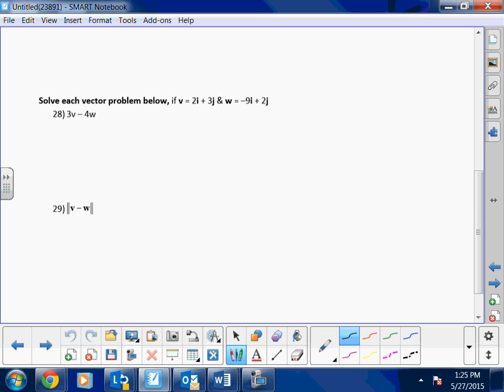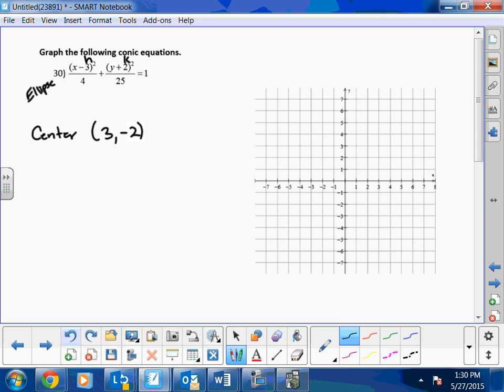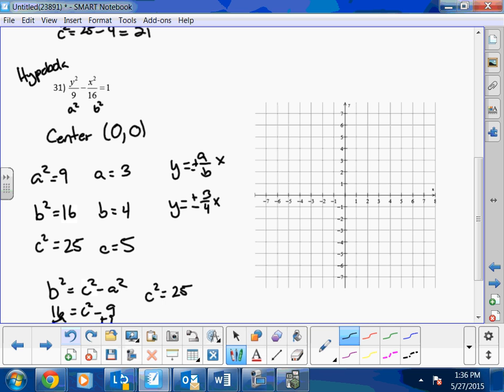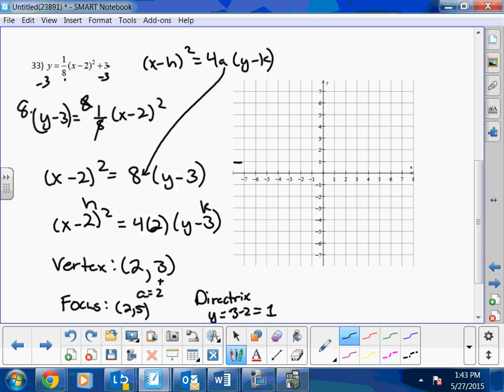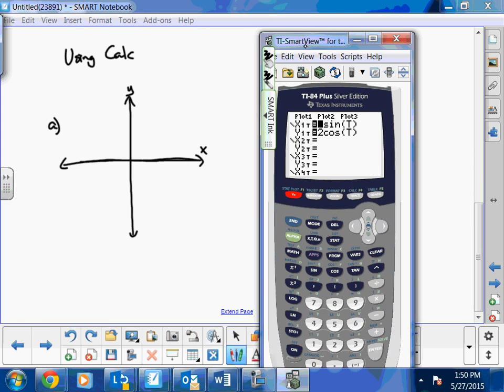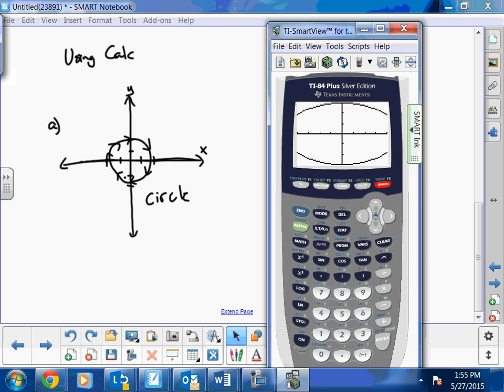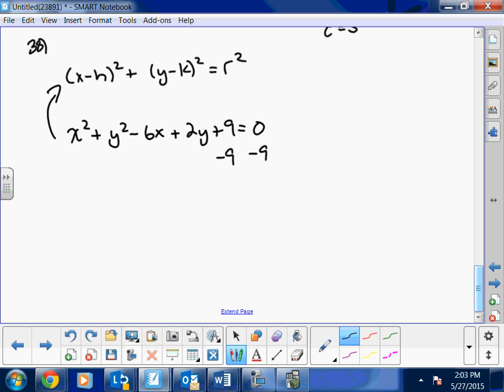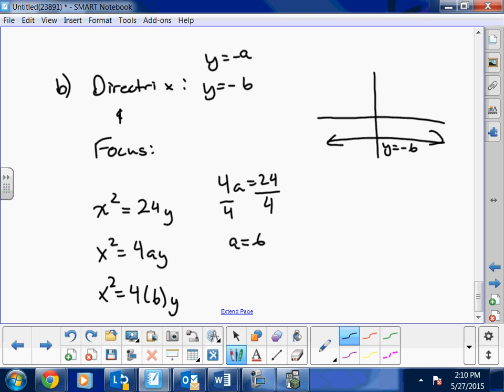Pre Cal Semester Spring Exam Part 3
Conic Section, Ellipses, Hyperbola, Vertex, Co-Vertices, Directrix, Foci